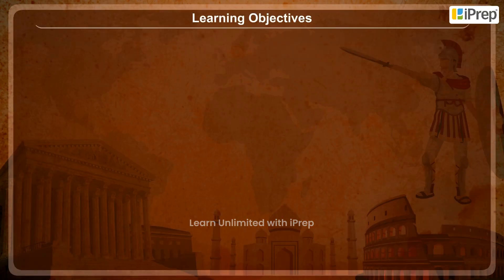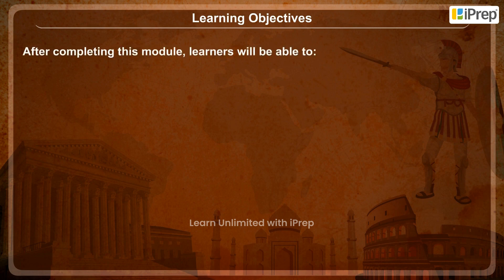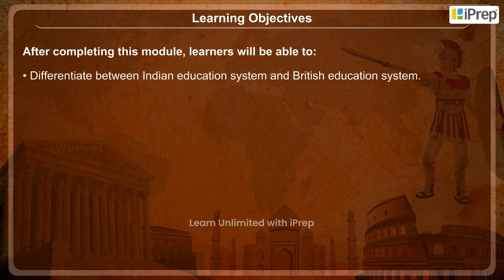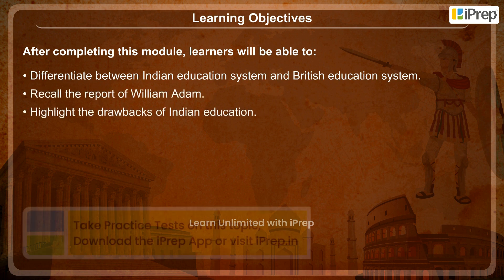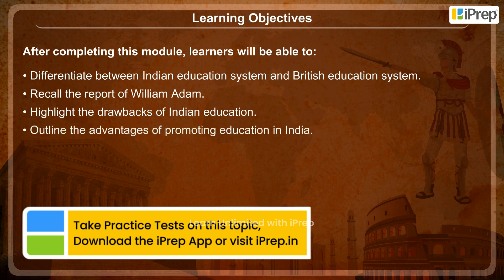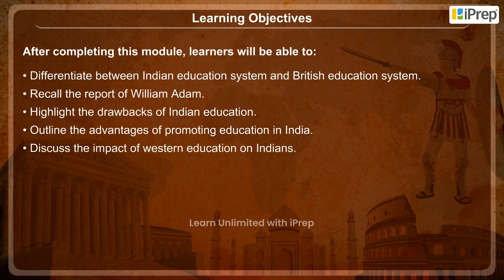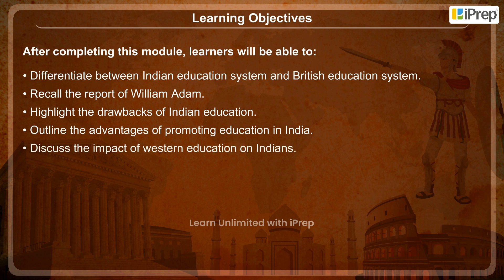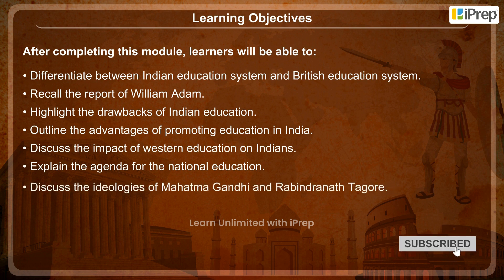Objectives - Civilising the "Native", Educating The Nation | Chapter 6 | History | Class 8 | iPrep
In this video, we have explained (Objectives - Civilising the "Native", Educating The Nation), an important concept in the chapter, (Civilising the "Native", Educating The Nation) from (History) for (Class 8).
iPrep offers rich and comprehensive learning content for Nursery to 12th including:
- Chapter-Wise Assessments
- Syllabus Books
- Notes
- Simulations
- Co-curricular Courses
- Career Orientation